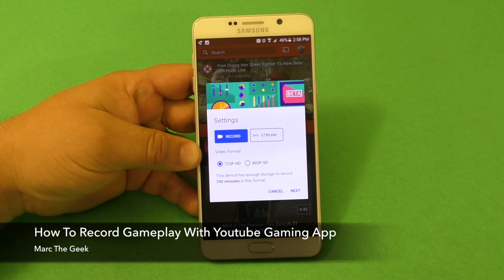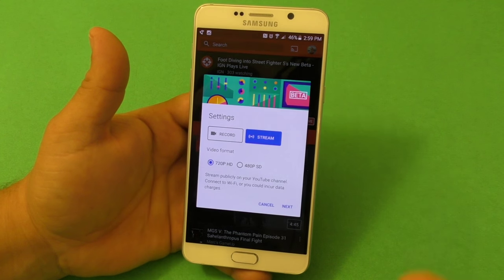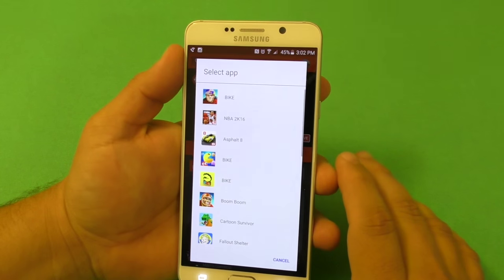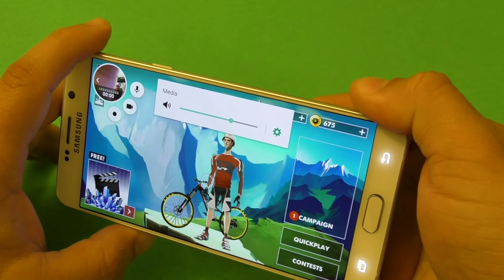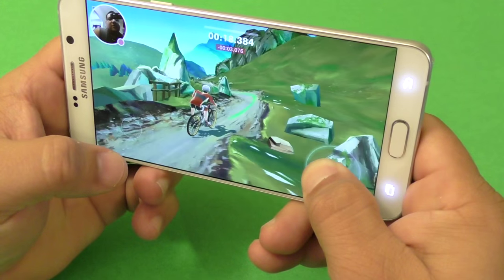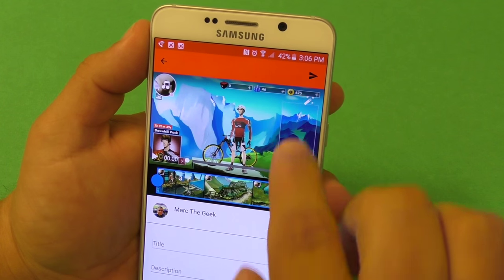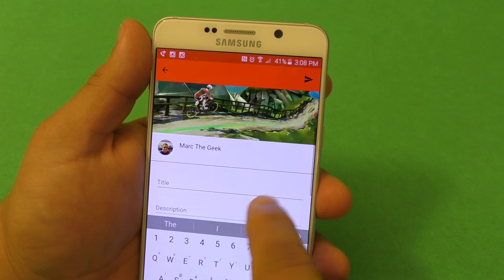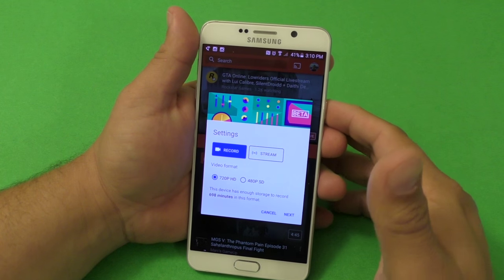How To Record Mobile Gameplay with Youtube Gaming App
Here is a basic tutorial on how to record gameplay, screen capture or live stream mobile games from you Android phone or tablet for Youtube. This is thanks to the latest update to the Youtube Gaming App. The game I'm playing in video is called, Bike Unchained. I hope you guys like the video.

UPDATE: This doesn't work on any Apple device, none. Android device has to be over 5.0 & capable spec wise.